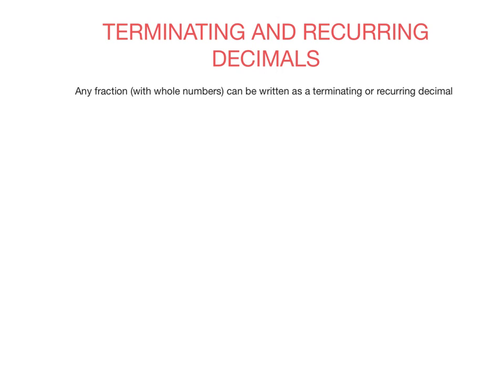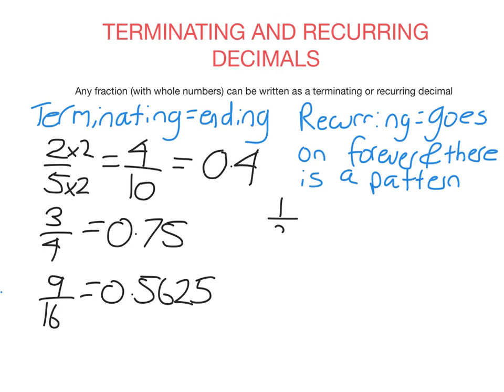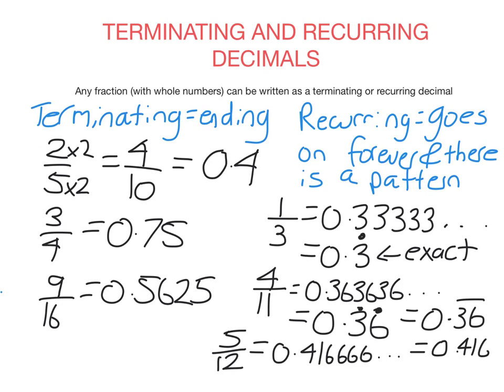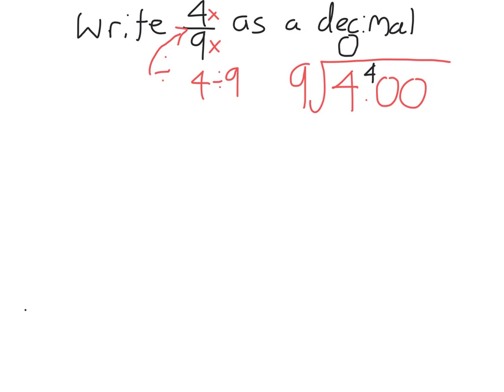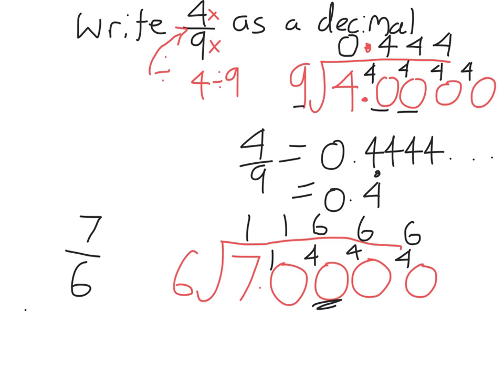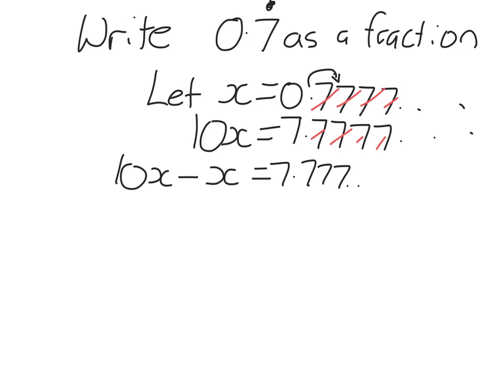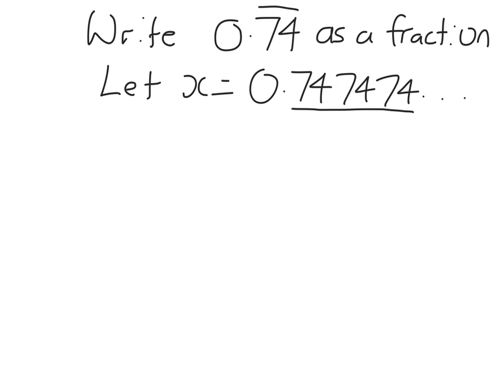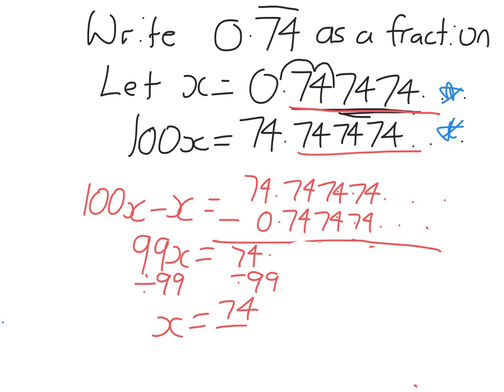Y8 Terminating and Recurring Decimals